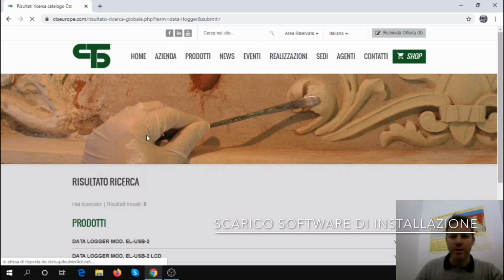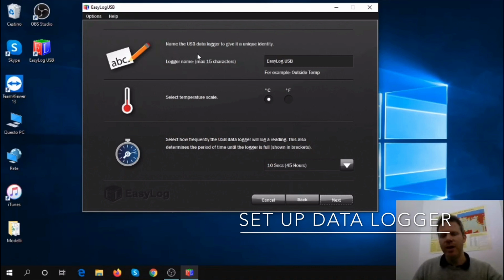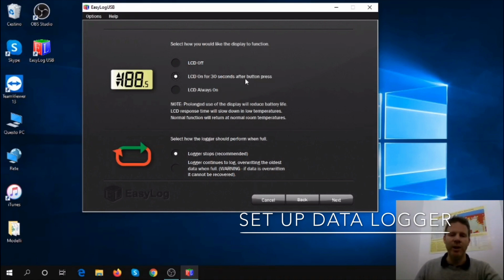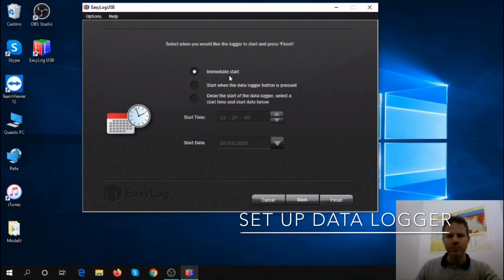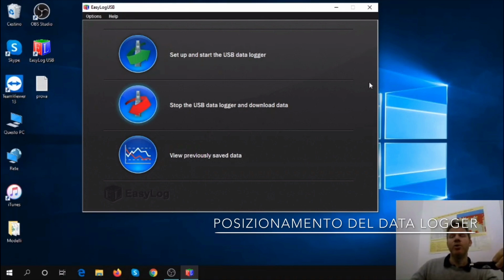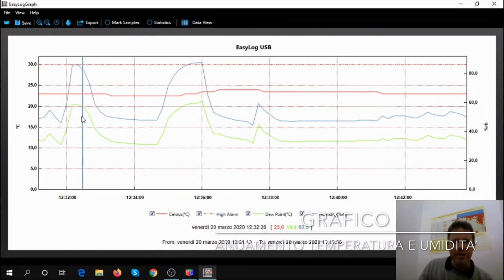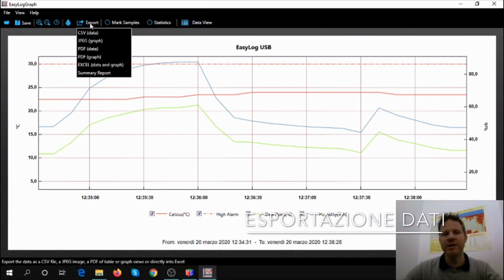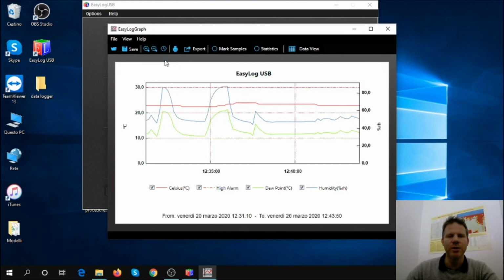Dataloggers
This video introduces the features, installation and use of 2 dataloggers, the model USB 2 and the USB 2 LCD.